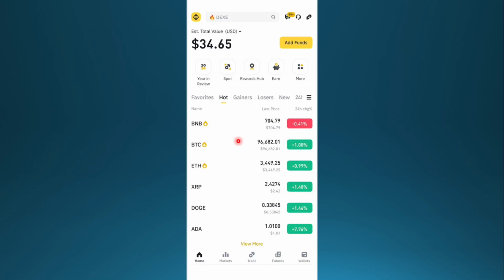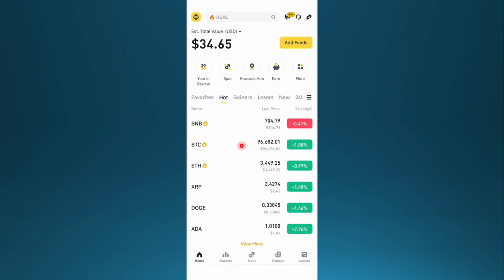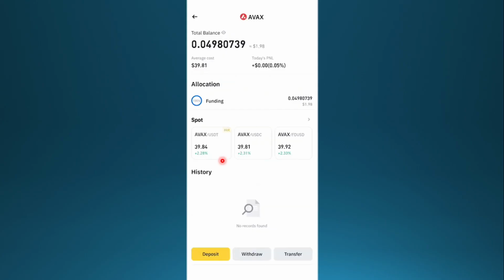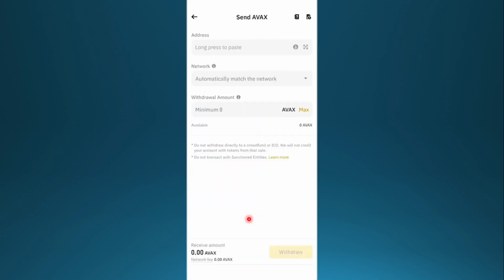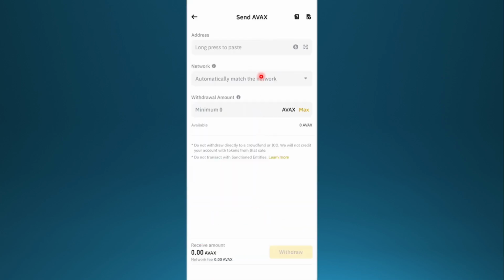How To Transfer Avalanche AVAX From Binance To Core Wallet (Full Guide 2026)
In this step-by-step tutorial, learn how to transfer Avalanche (AVAX) from Binance to your Core Wallet safely and efficiently in 2026. Whether you’re a beginner or experienced crypto user, this guide covers everything from withdrawing AVAX on Binance, copying your Core Wallet address, to confirming transactions on the Avalanche network.

🔹 What you’ll learn:

How to send AVAX from Binance to Core Wallet

How to avoid high network fees

Best network settings for Avalanche transfers

How to verify your transaction on Avalanche Explorer